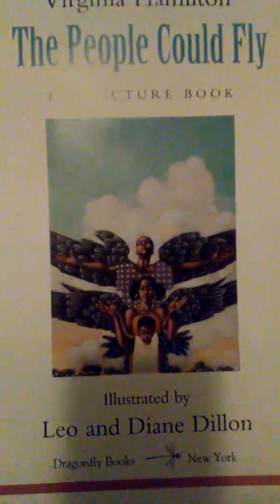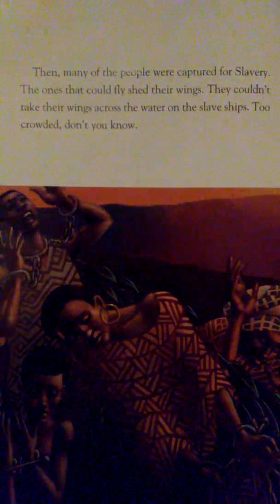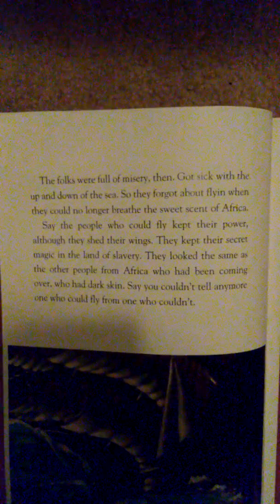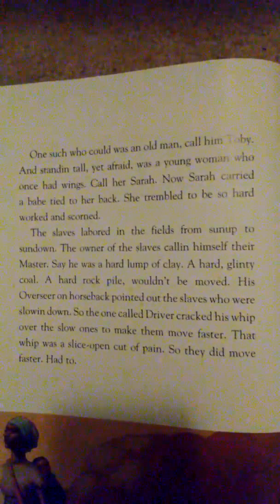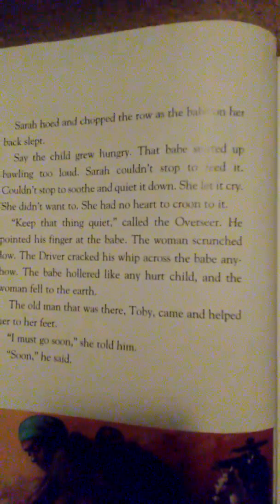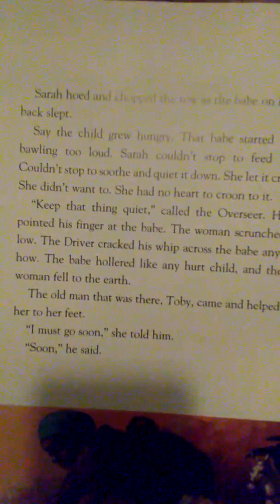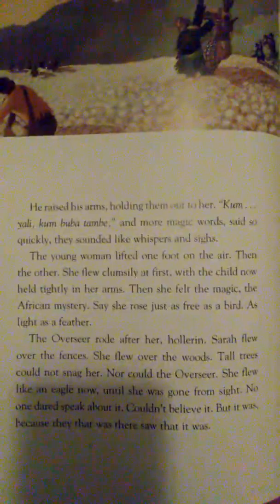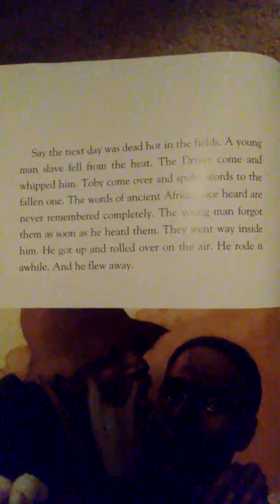The people could fly. Part 1 of 2